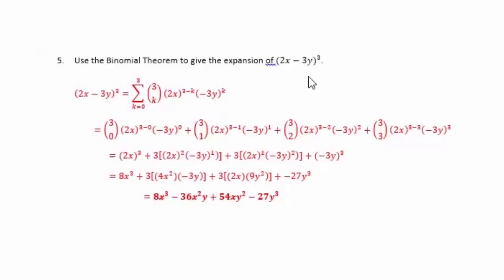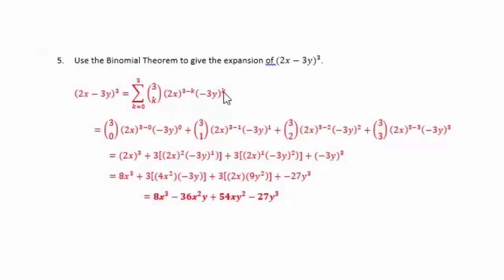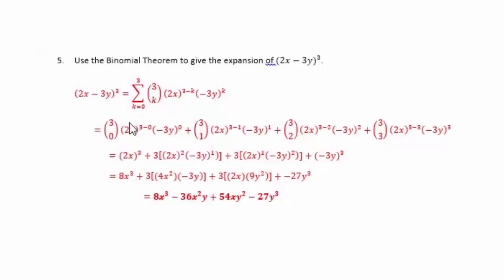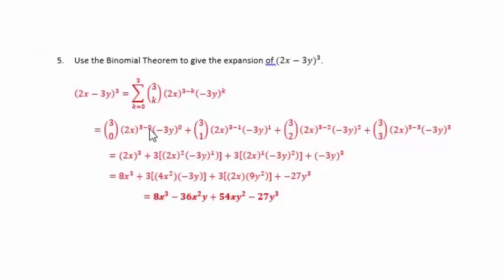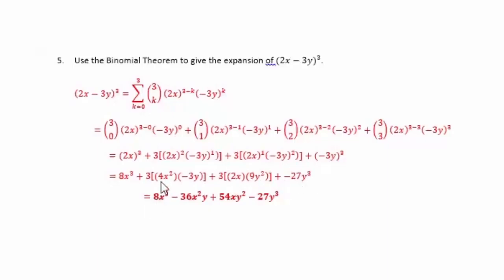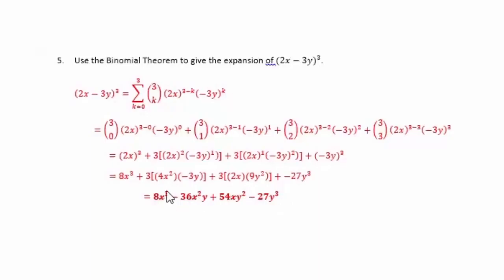Chapter 9 Problem 5